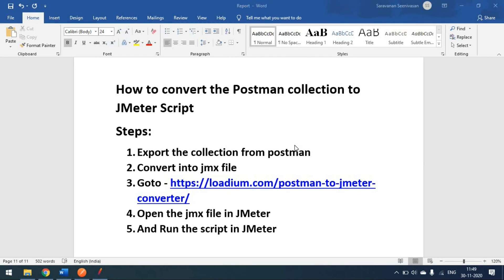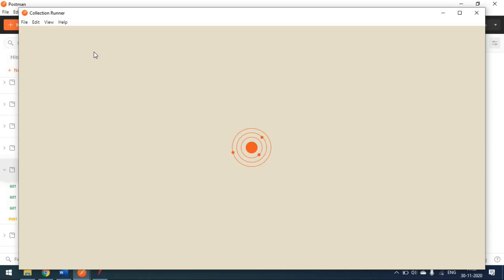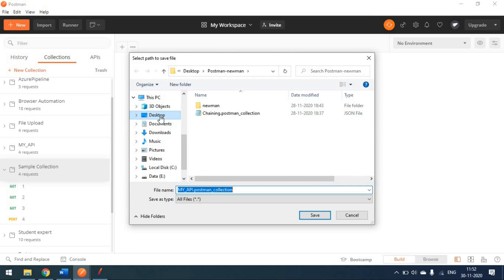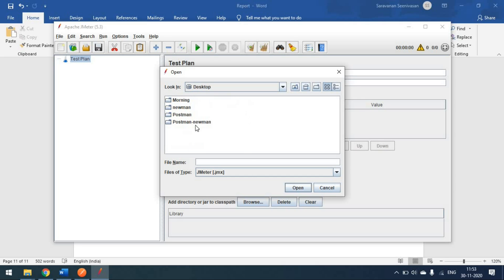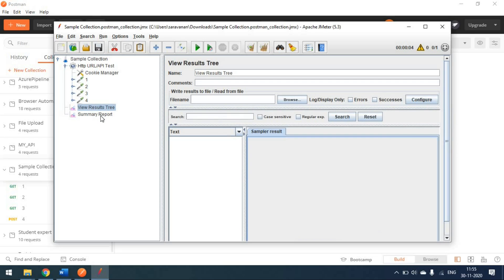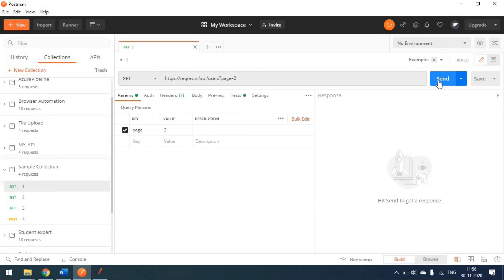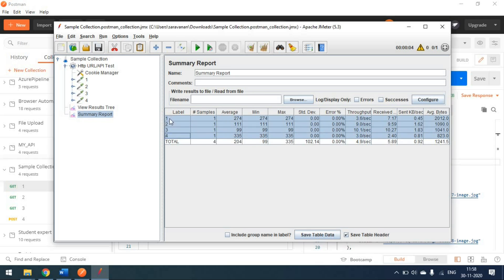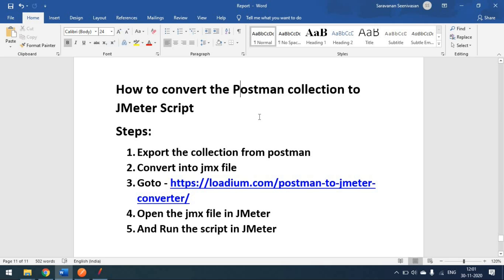POSTMAN to JMETER - Convert Postman Collection to JMeter Script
Convert the Postman Collection to JMeter Script
To run our same api into JMeter to do the performance testing

Steps:
1. Export the collection from postman
2. Convert into jmx file
4. Open the jmx file in JMeter
5. And Run the script in JMeter